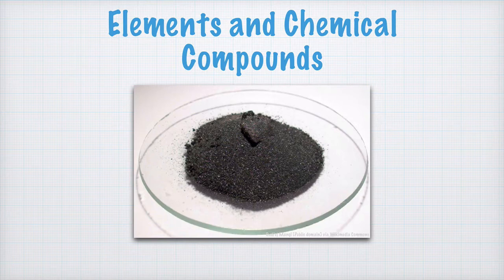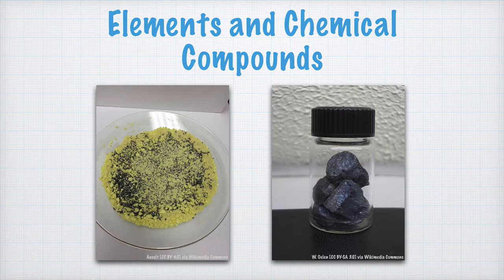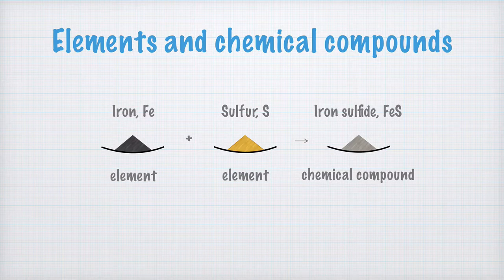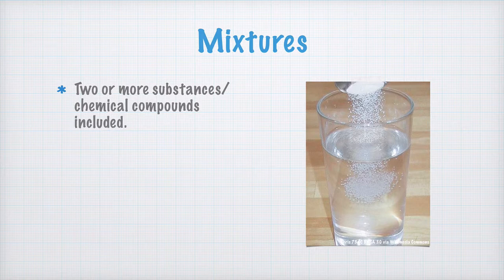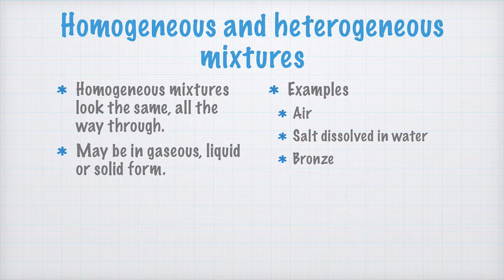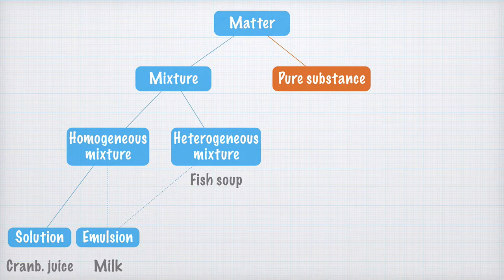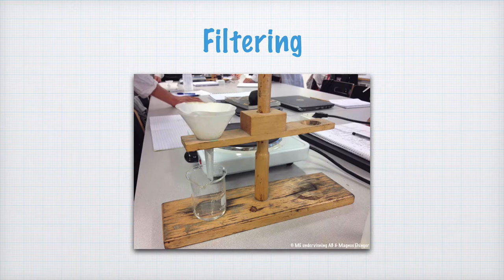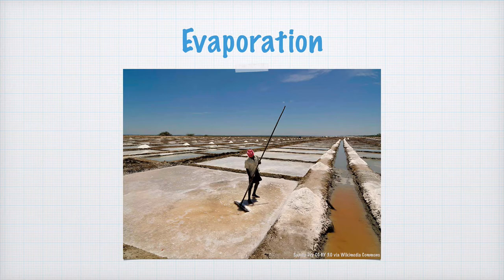Elements and Chemical Compounds. Pure Substances and Mixtures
Chemistry – you already know that this is the study of matter, and how matter changes. One type of change is when the matter changes physical state, or phase, for example when a gas condenses to a liquid. In this video, we’ll take a look at how matter changes in chemical reactions.

Learn more about elements, chemical compounds, pure substances and mixtures, and check your learning

Image sources:
• Iron filings Av Ondřej Mangl [Public domain], via Wikimedia Commons
• Sulfur powder Av Chemicalinterest [Public domain], via Wikimedia Commons
• Filter stand: © ME undervisning AB & Magnus Ehinger